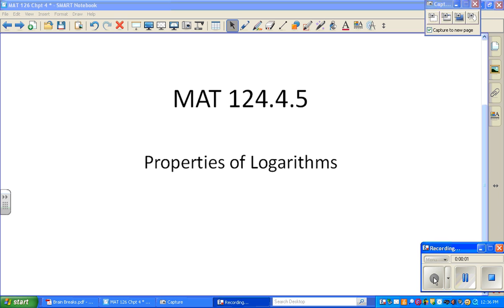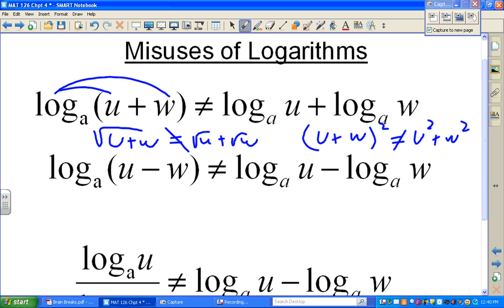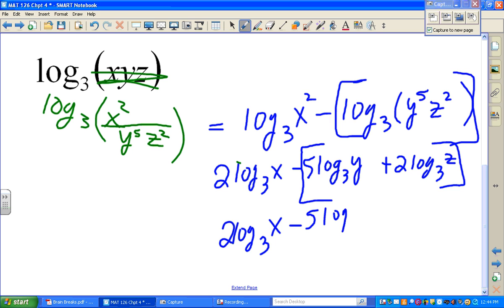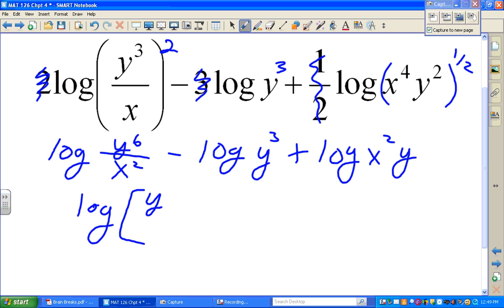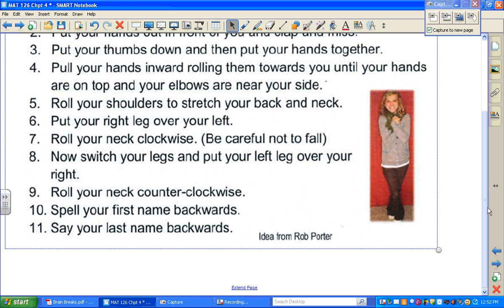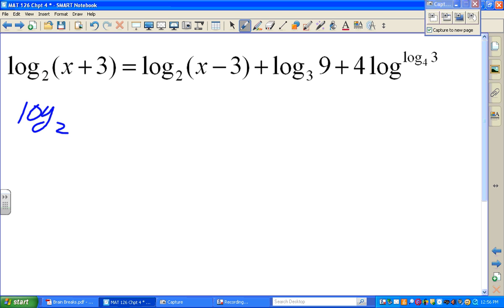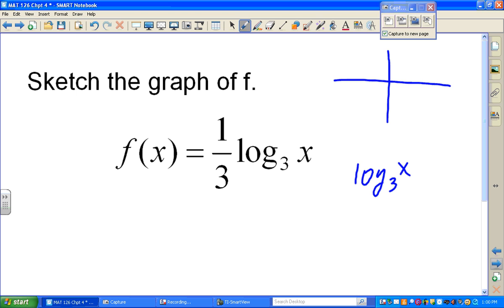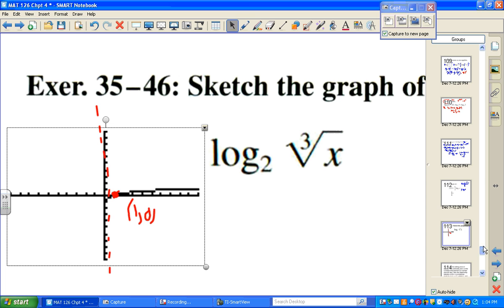MAT 126 4.5